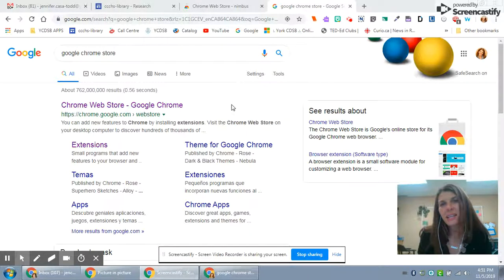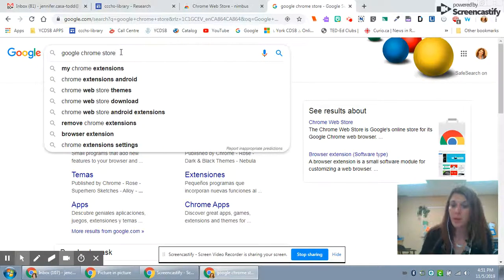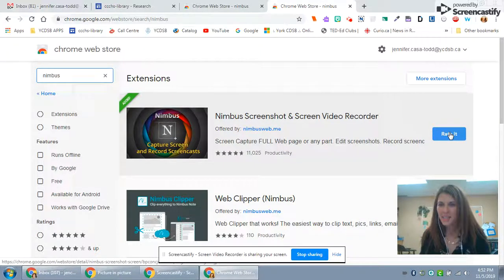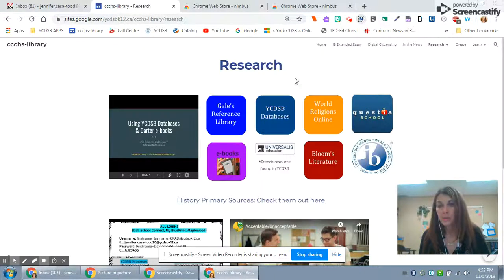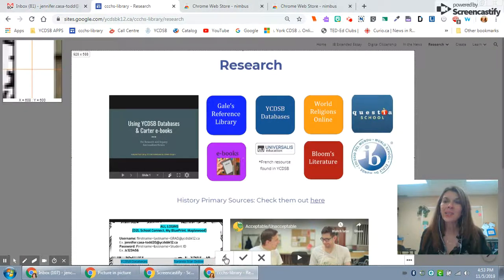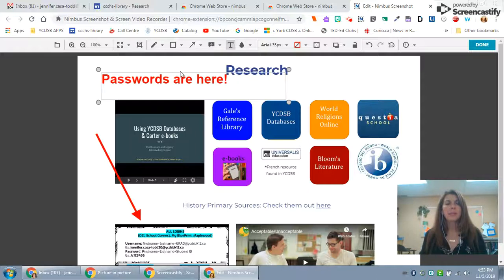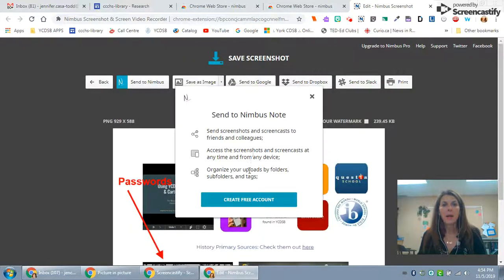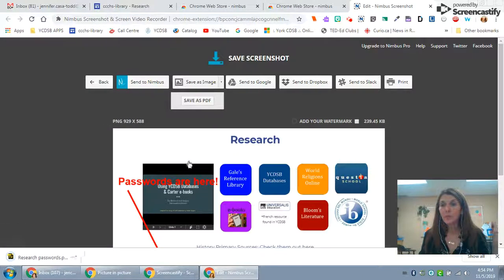Nimbus Screen capture Chrome Extension